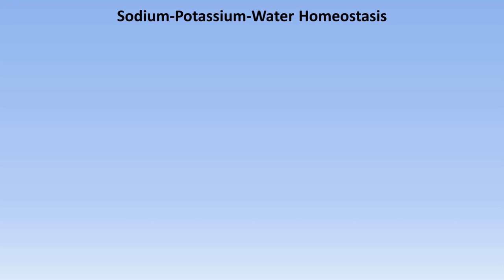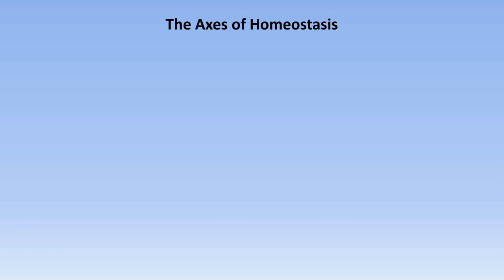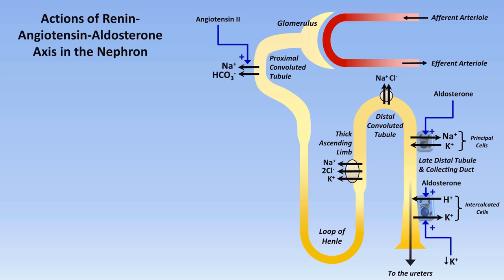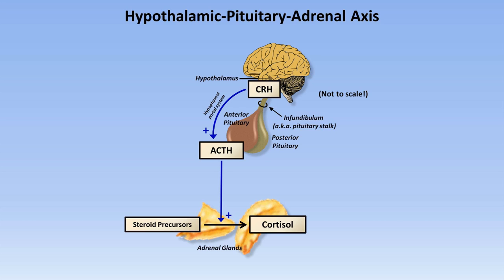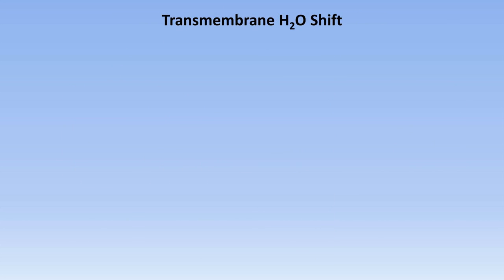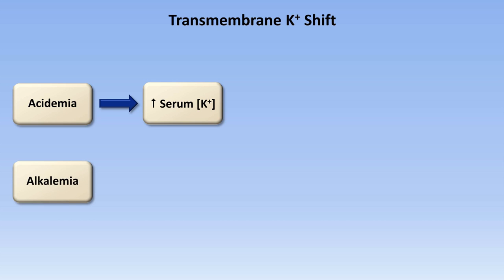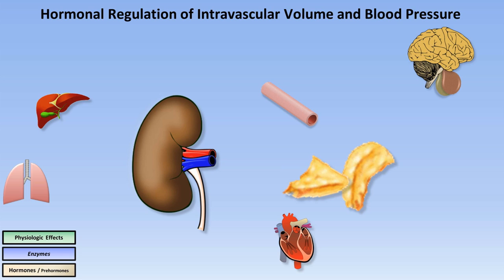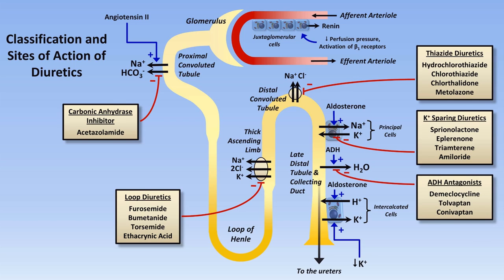Sodium and Potassium Metabolism Renin, Angiotensin, Aldosterone, and ADH